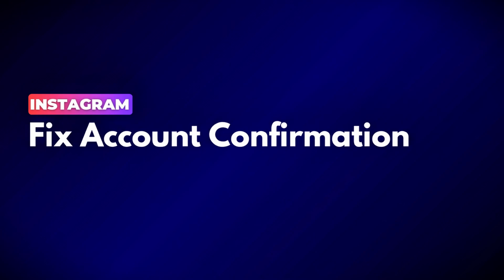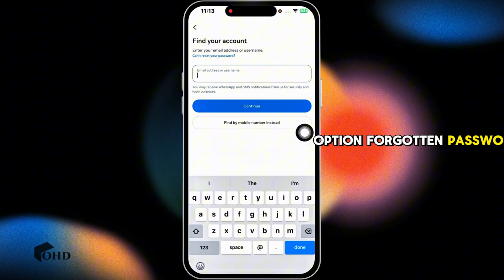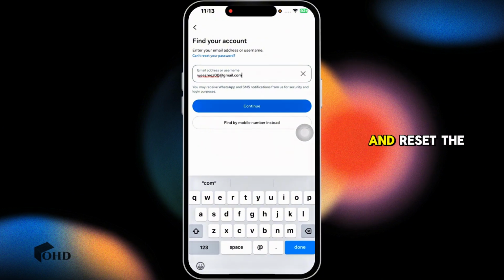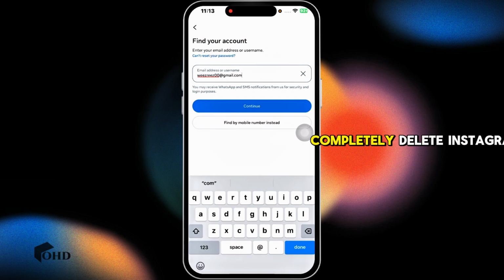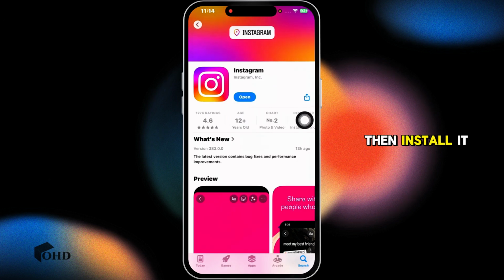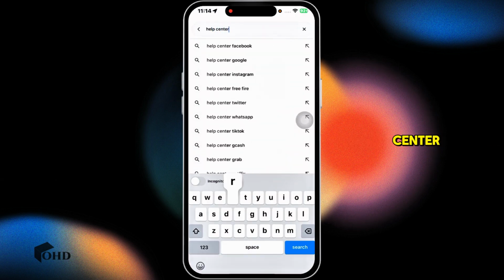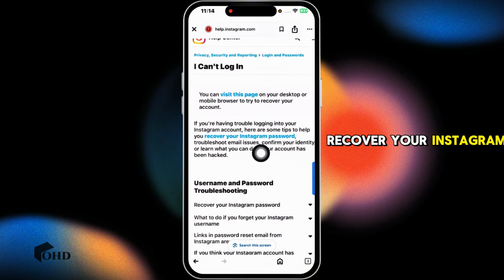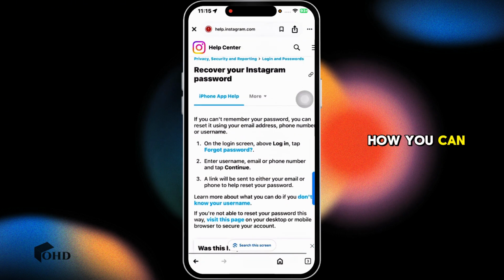How to Fix Instagram 'Help Us Confirm You Own This Account' Problem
Locked out of your Instagram with the message “Help us confirm you own this account”? Don’t panic. This step-by-step guide will walk you through the exact methods to bypass this screen and recover access to your profile safely and effectively.

In this video, we’ll cover:

- Why Instagram triggers the “Help Us Confirm” security check
- How to verify your identity using trusted methods
- What to do if you're not receiving verification codes
- Steps to prevent future account lockouts on Instagram

If you’ve been stuck wondering how to fix the “Help Us Confirm It’s You” issue, this tutorial has you covered with all the answers.